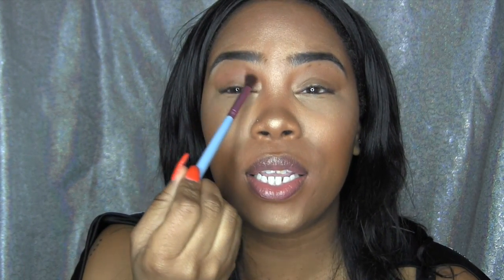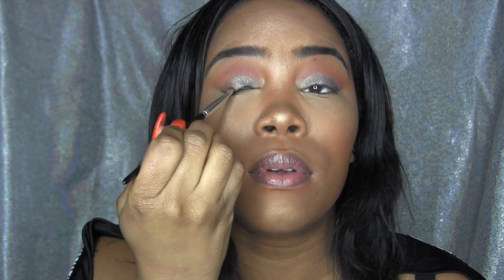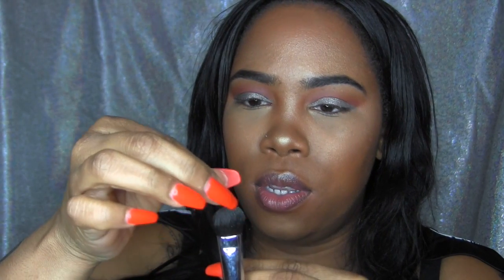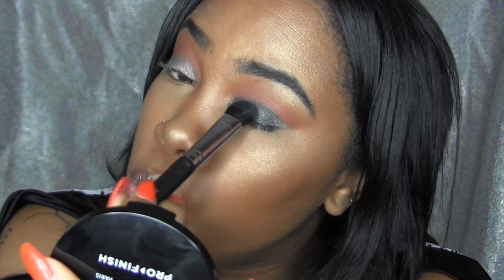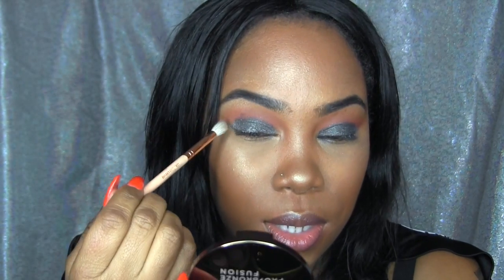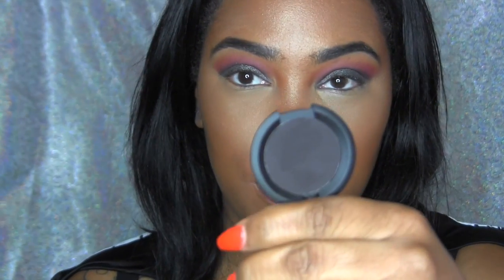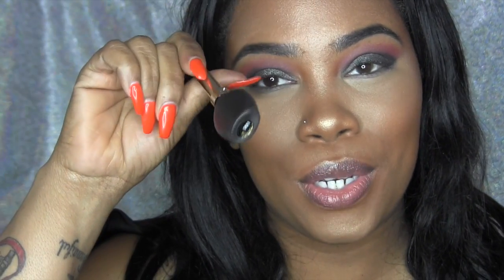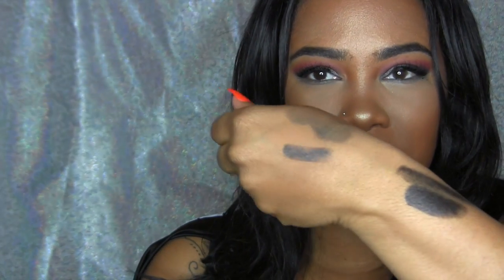Soot & Stars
Today's look starring sugarpill eyeshadow SOOT & STARS and Katy Perry's  matte black lipstick!